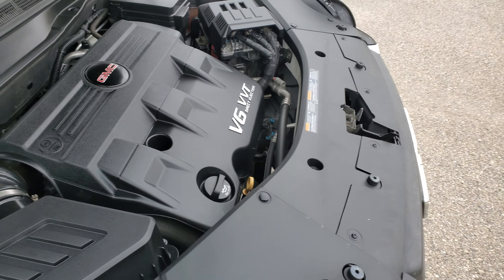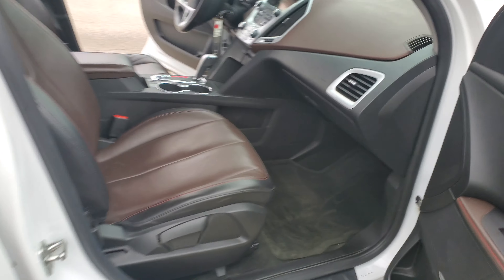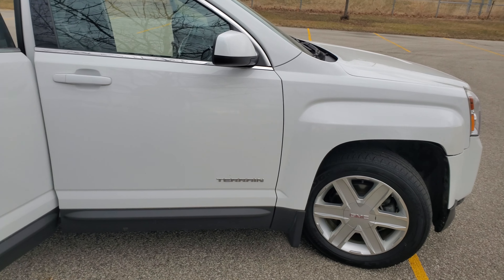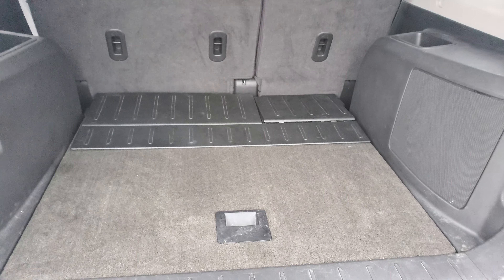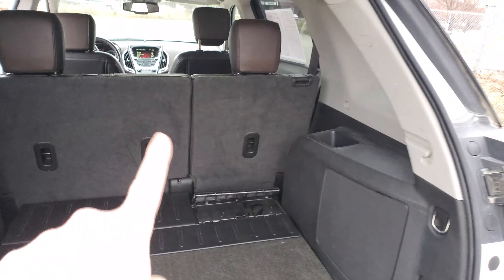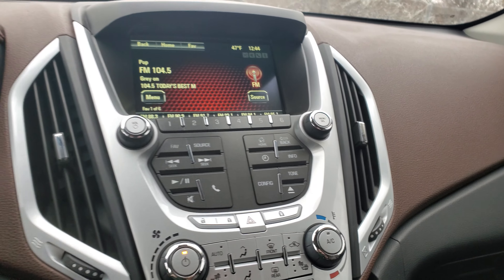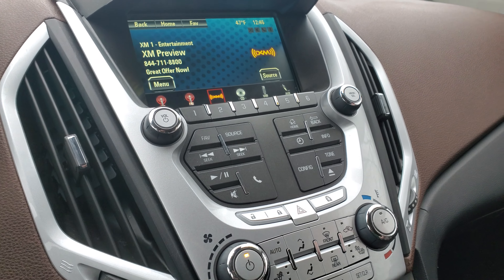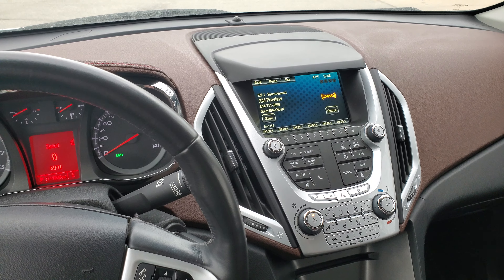2012 Terrain for Erika